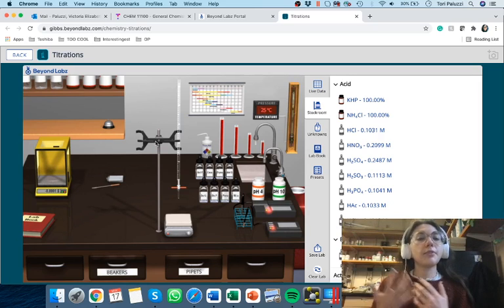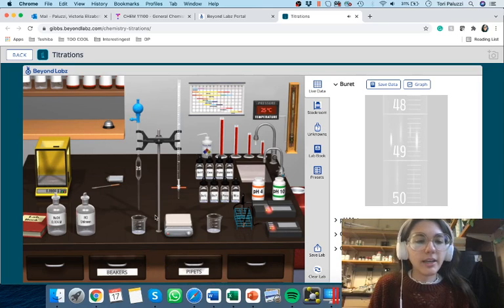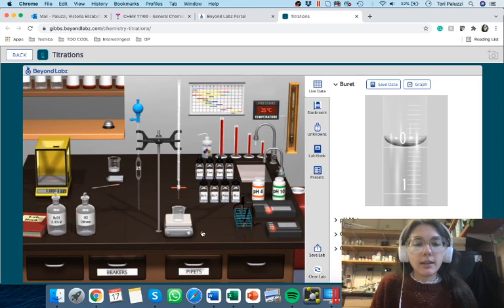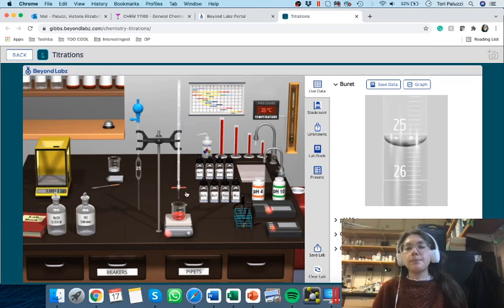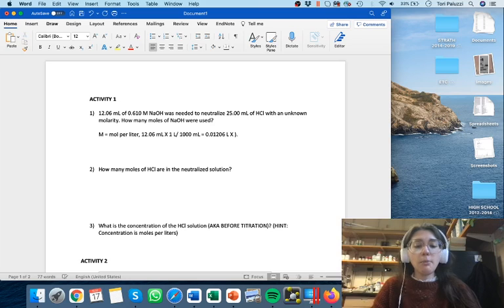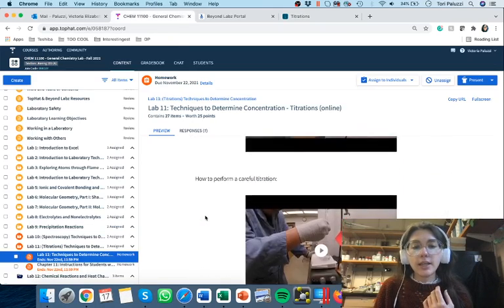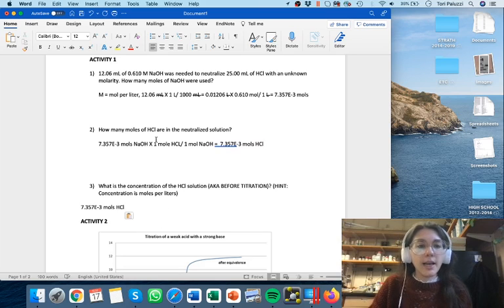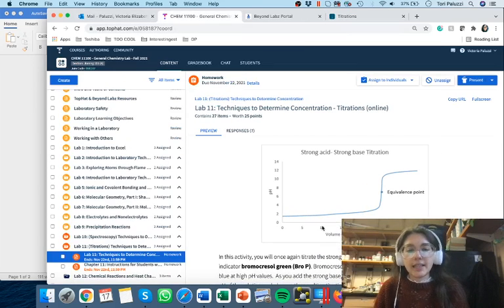Lab 11 (CHM 111) Titrations!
Figuring out how to use BeyondLabz and some pesky unknown calculations.